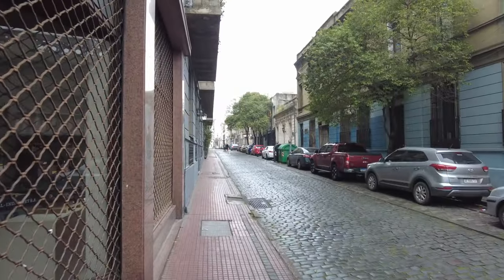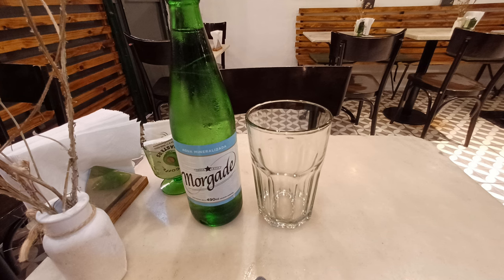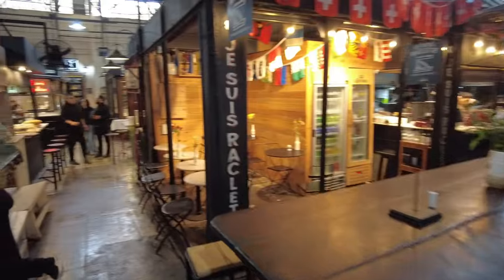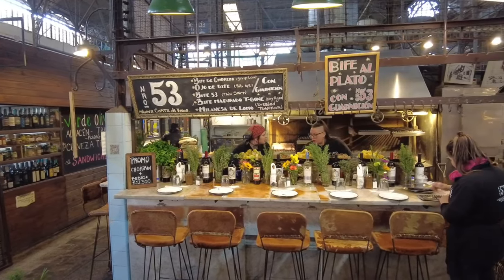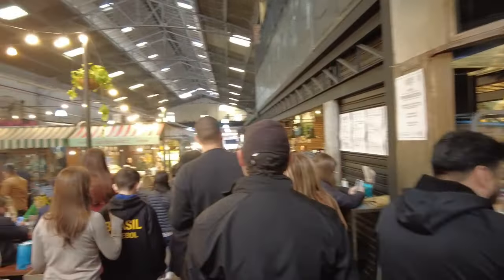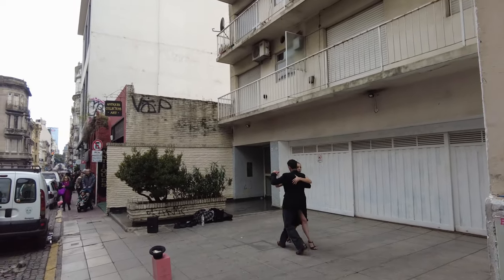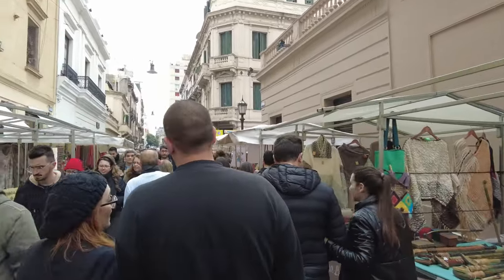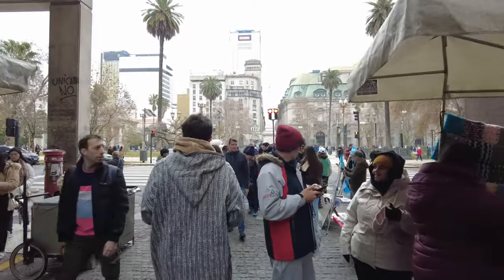The Food Inside This Iconic Buenos Aires Market is NEXT LEVEL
The San Telmo Market is over 100 years old and is a must visit if you are in Buenos Aires.  Even so, I didn't visit it the last time I was here, but today we are heading there on a Sunday, the busiest market day of the week.  Come along!